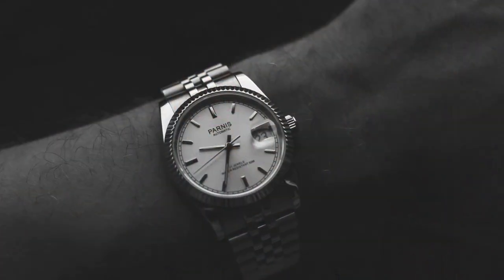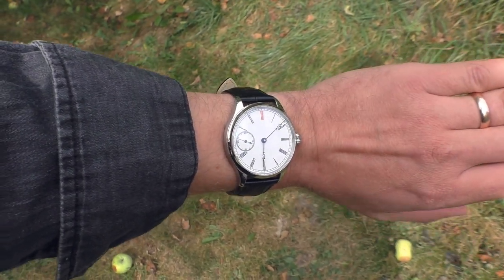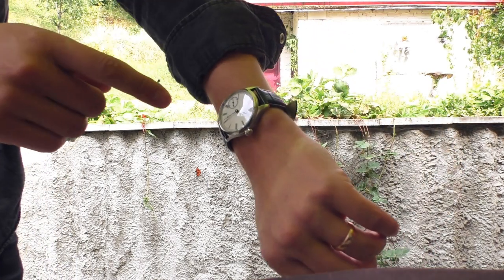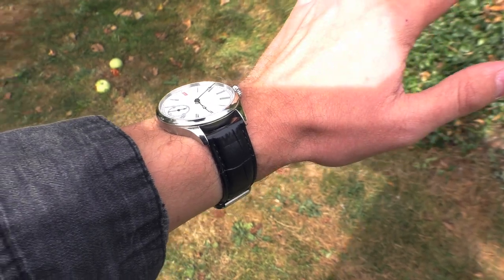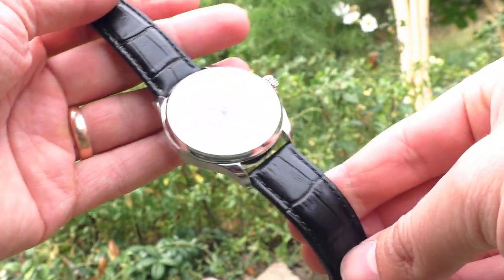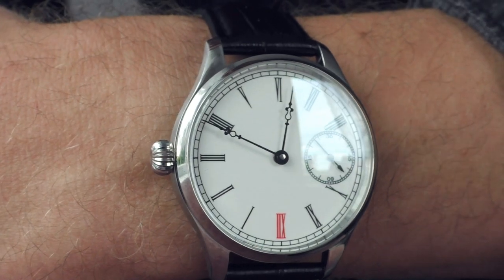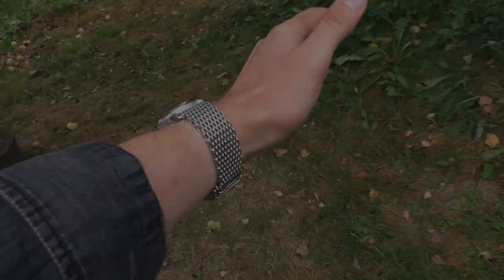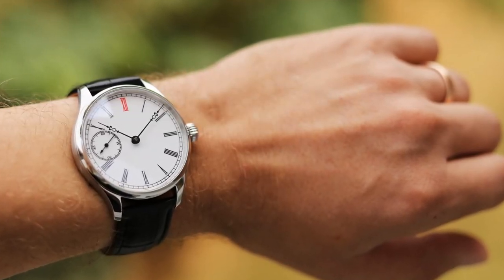Class or too much? Seagull ST36 movement under sapphire. Geervo.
What a wonderful watch. Big, yet elegant and classy. Can not even be smaller because of the incredible movement it has inside. It is pocket watch style movement, big and amazing. A watch that represents different times.
Diameter 41,1mm
Thickness 11,6mm
Crown size 6,9mm!